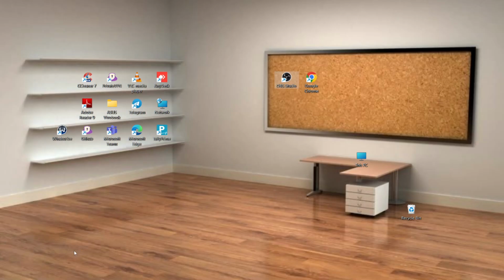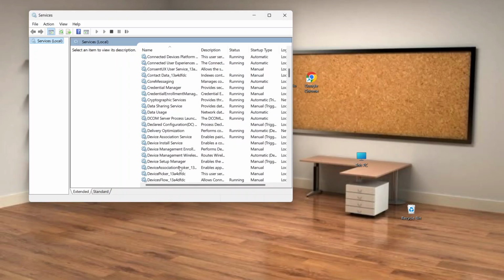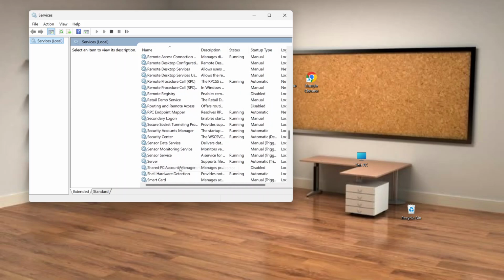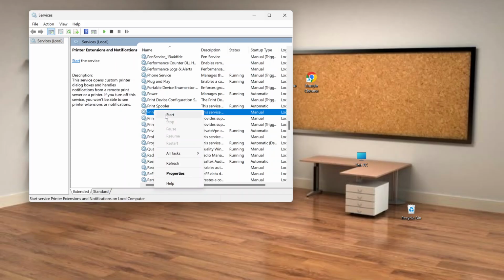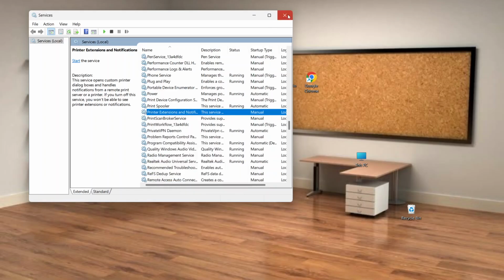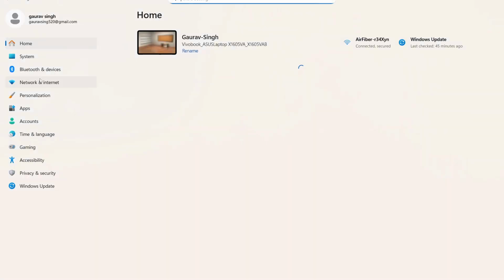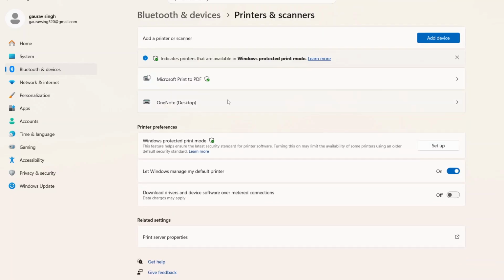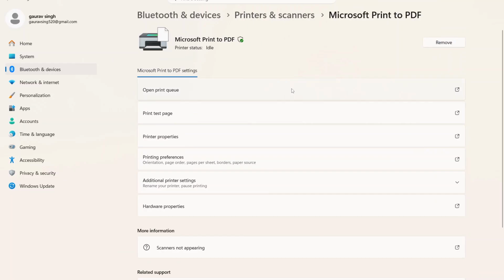How To Fix Printer Error 0X00000BC4 After Upgrade To Windows 11